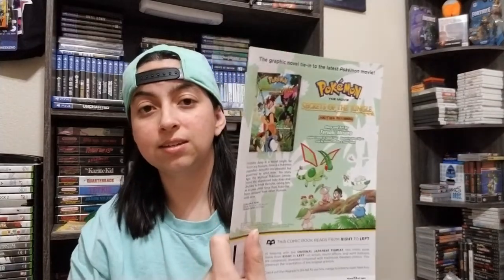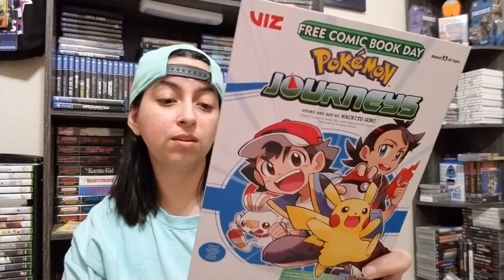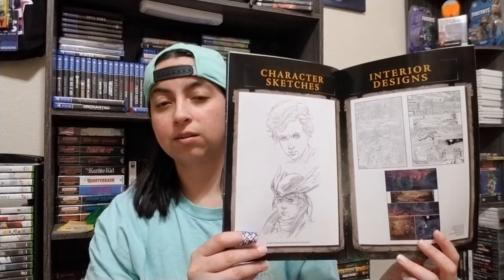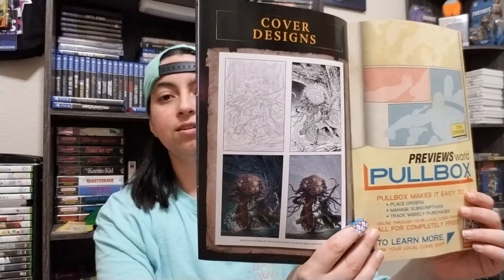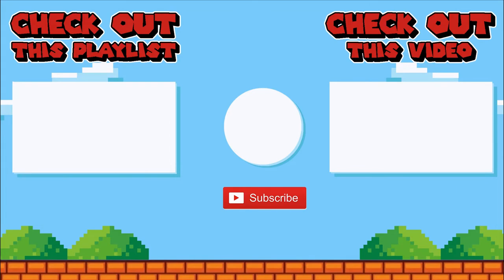FreeComicBookDay Pick Ups